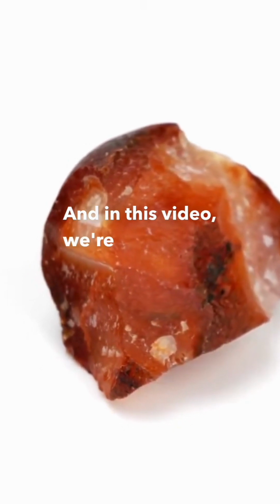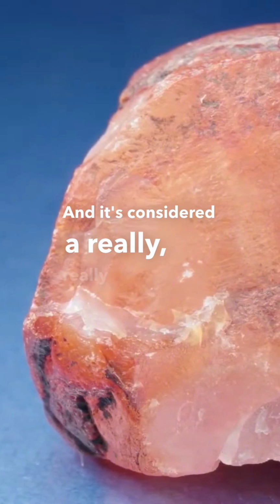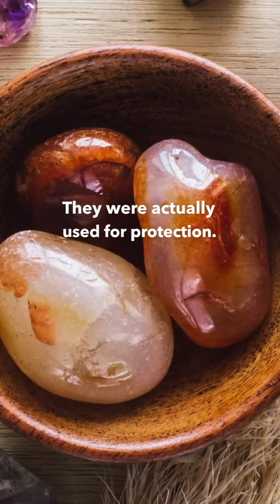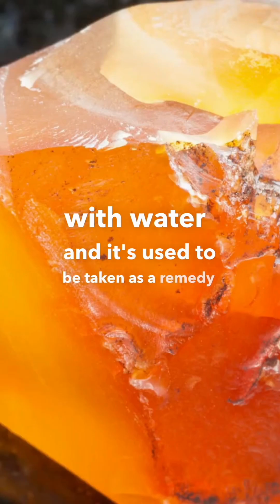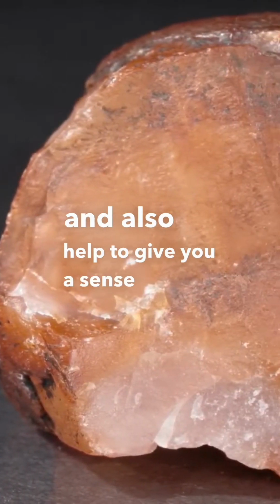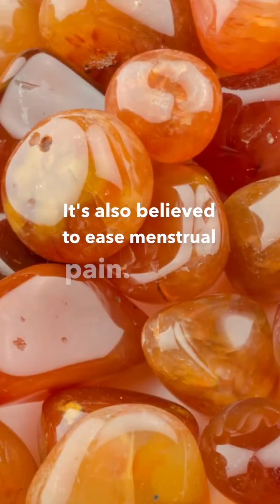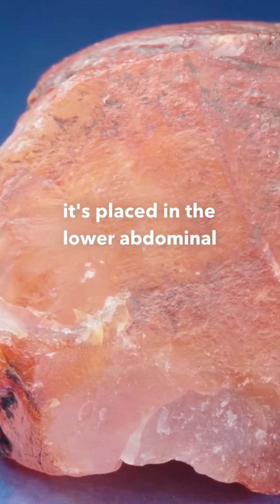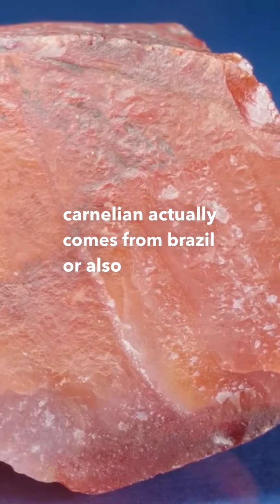How I Use Carnelian